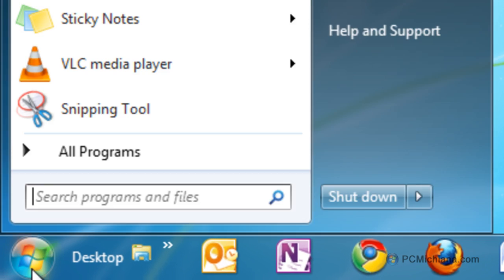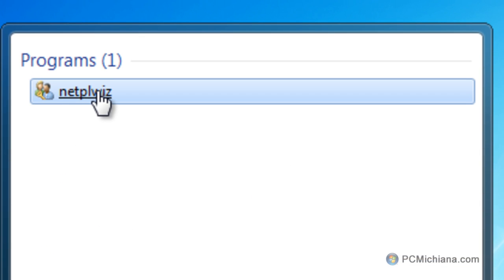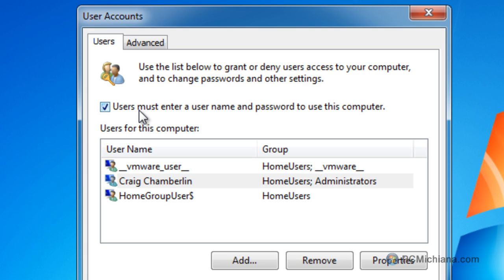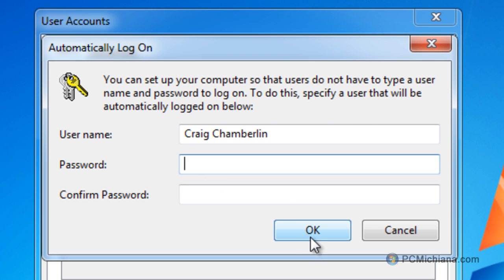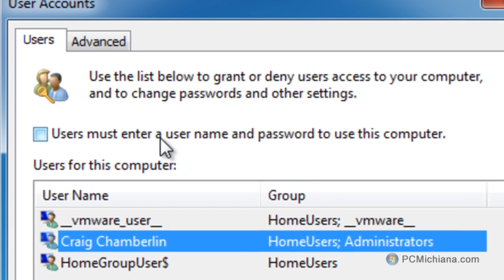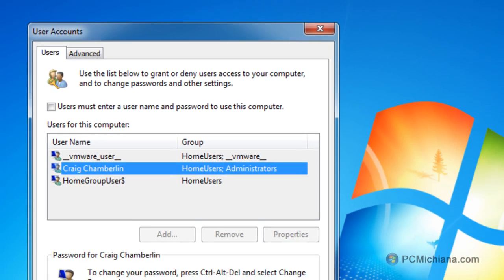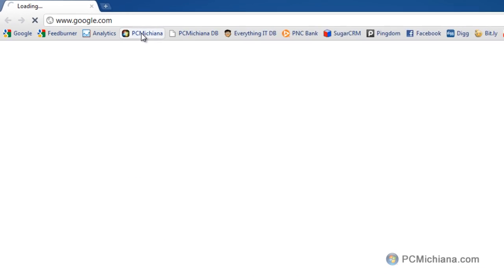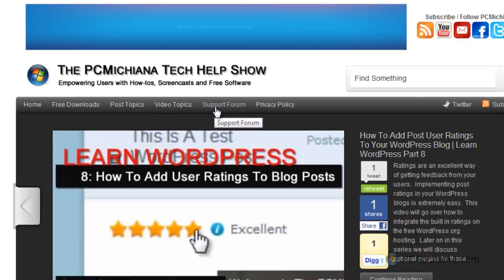How To Automatically Login To A Windows 7 User Account (2022)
This video will easily shave up to thirty seconds off of your boot time.  You cannot necessarily consider eliminating the process of logging into your user account a "tweak", but it certainly does save on time.  In reality, what we are doing is eliminating an unnecessary step for most users.

No matter what way one looks at it, eliminating the need to select a user and enter their password (or not password at all) eliminates a large chunk of time from the Windows 7 startup process.  Not to mention, for those of you who are the only users of your computers, eliminates a rather frustratingly useless step.

Automatically Login To a Windows 7 User Account On Startup:

1. Select the 'Start' button.

2. In the search bar, type 'netplwiz'.

3. Right click on the 'netplwiz' program and click 'Run as Administrator'.

4. Once it comes up, uncheck the box that says "Users must enter a username and password to use this computer".

5. Select 'Apply'.

6. When prompted, enter your username and password, if you have no password, leave the password blank.

7. Select 'Ok'.

8. If necessary, select 'Apply' again.

9. Select 'Ok'.

10. Restart your computer.

11. That's it!

Now it goes without saying that automagically logging into your computer does decrease your system's security.  If other people are going to use your computer, it will no longer be required of them to enter a password to get in.  For most of us, this is not a big concern, but if you have files that require security, avoid this speed tip.